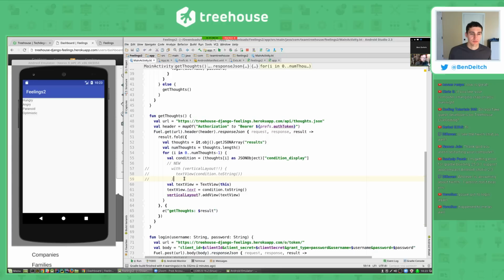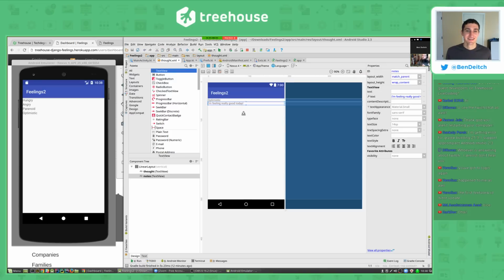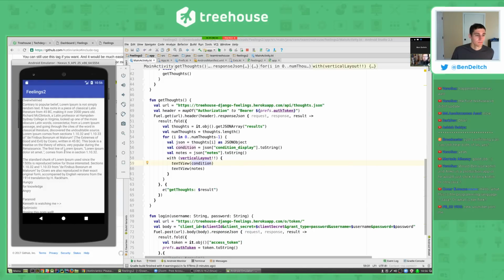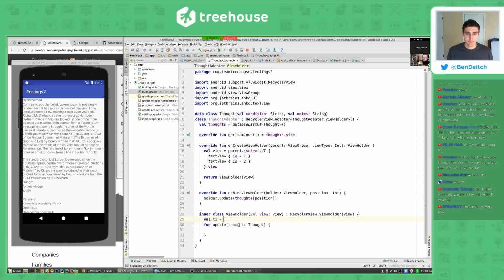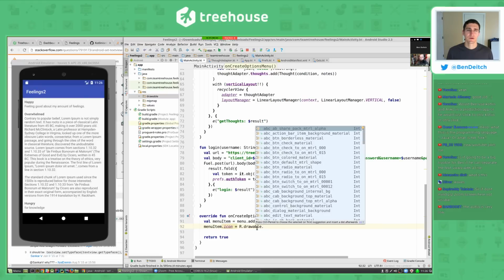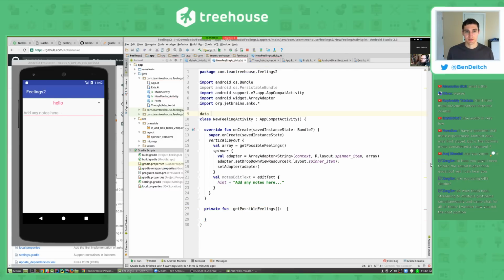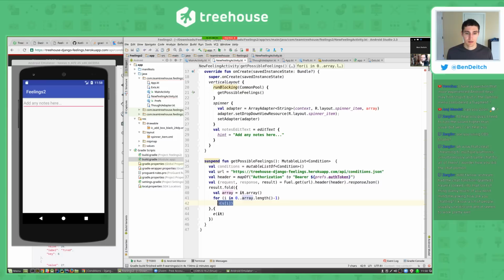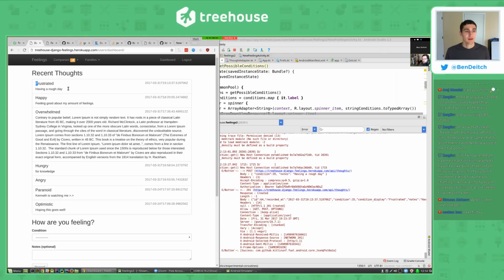Treehouse LiveCoding: Django Feelings Project Android App (week 2)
Python is a widespread, general purpose, open source programming language used for many different purposes. Focusing on a clean syntax and ease of use, it’s great for beginners and professionals alike.